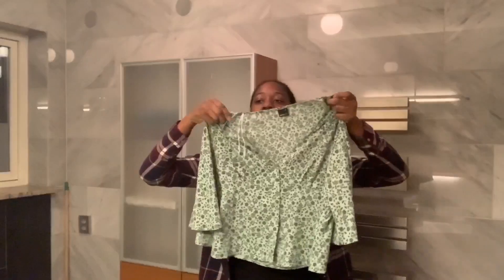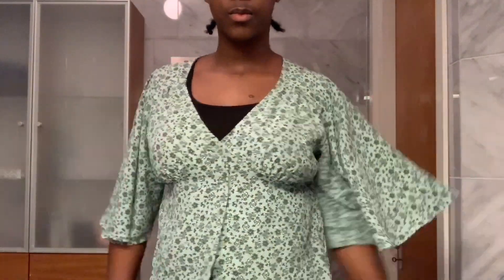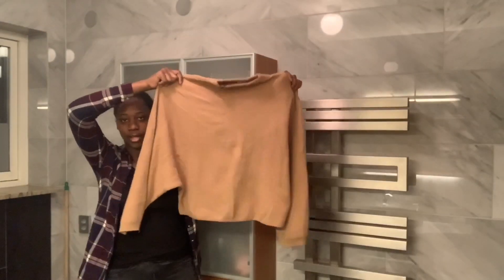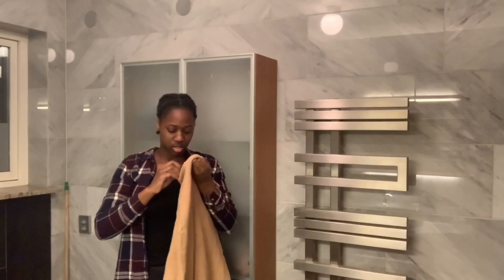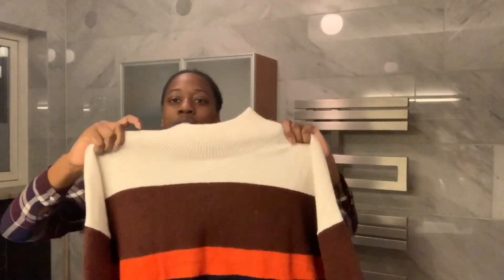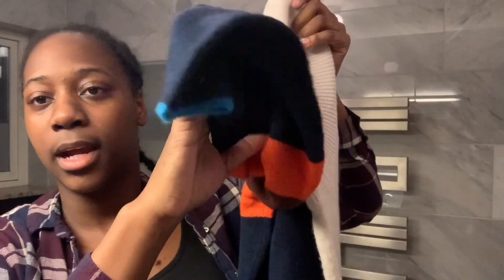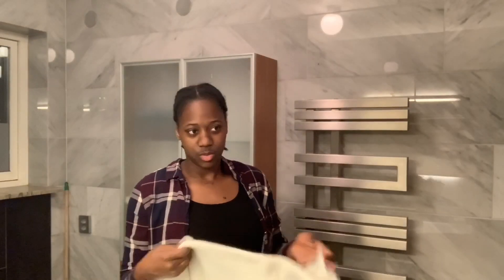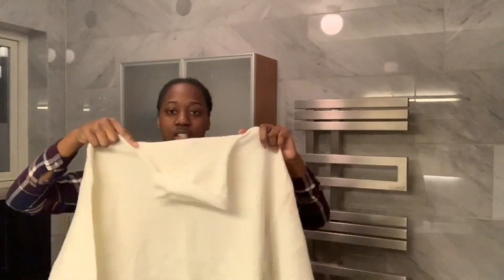TRY ON HAUL WITH ME !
Here are some cloths i bought during the christmas season that i want to show